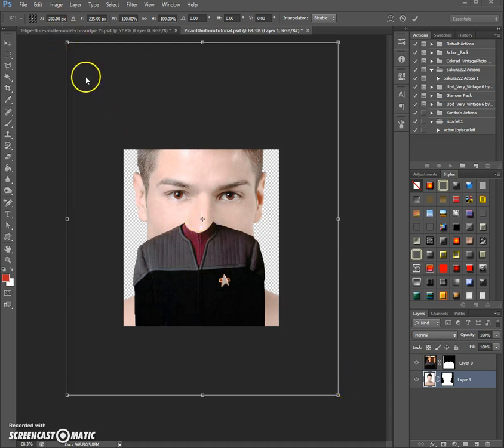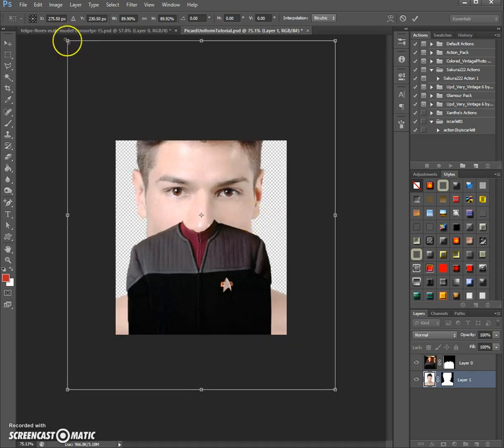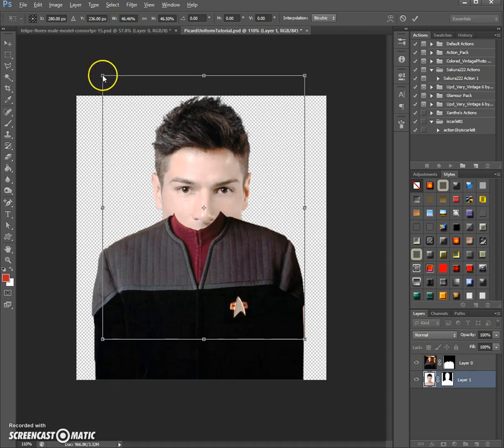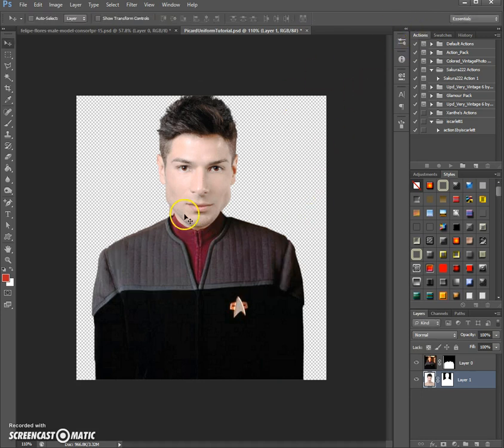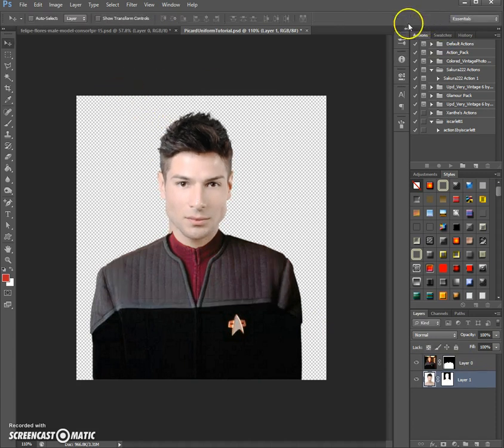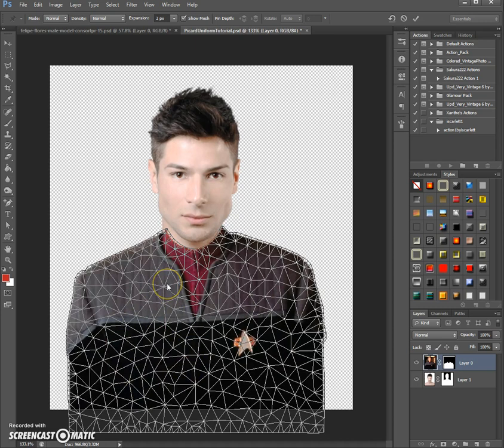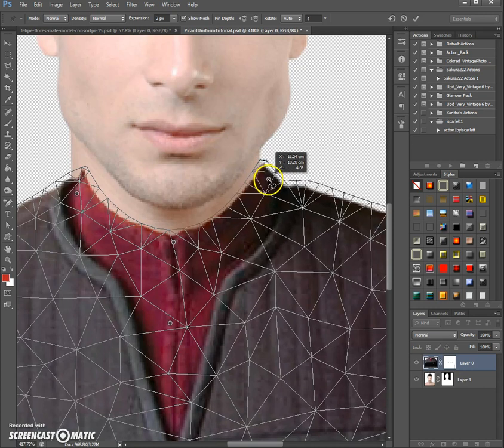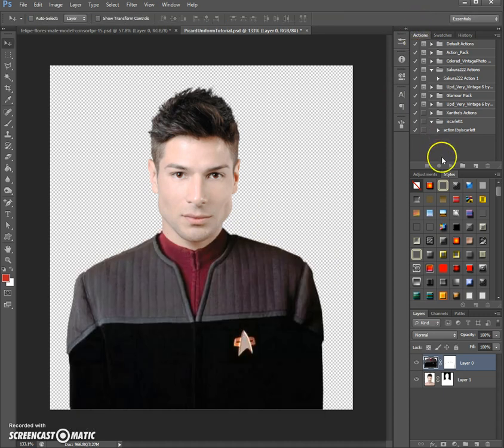UFOP: SB118 Tutorials Part 2 - 2 - Adding the face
Second part of this episode (Sorry I did not notice the time was running that fast)
This tutorial will show you different tools to add the face to our uniform. To remove the background around wispy hair, we use Channel leveling, we also use the clone stamp tool, resize tool and the puppet warp tool.